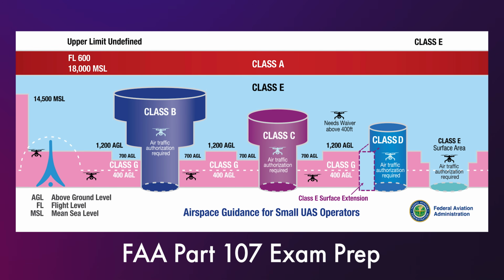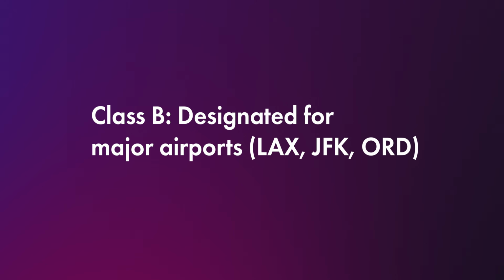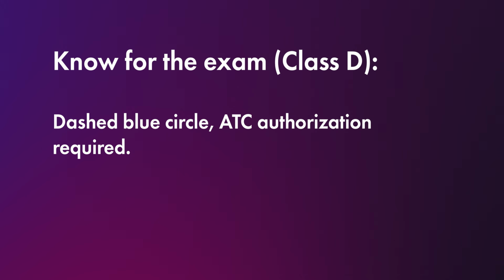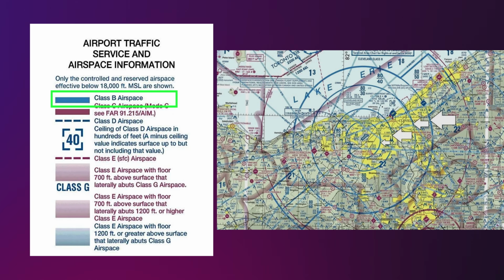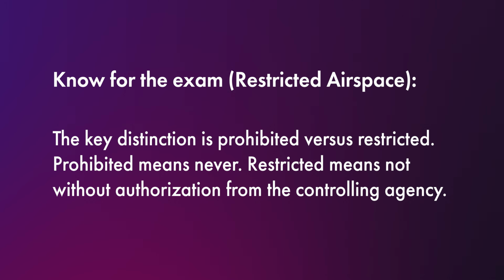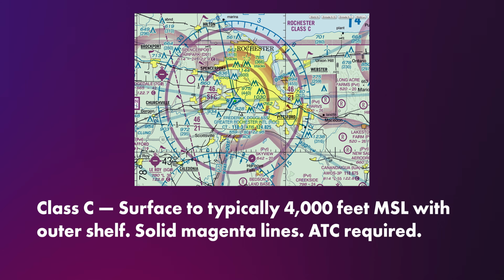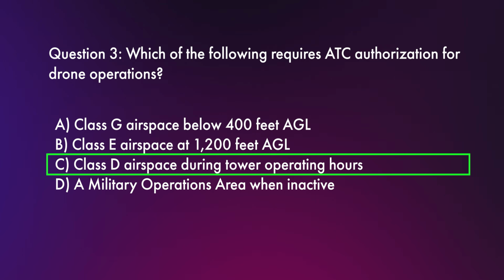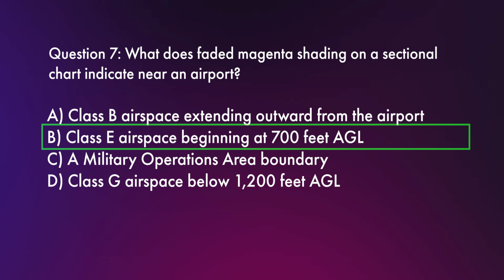FAA Part 107 Airspace Classifications Explained | Drone Pilot Study Guide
Airspace classification is one of the most heavily tested topics on the FAA Part 107 knowledge exam, and one of the few topics that stays relevant every time you fly professionally. In this video we break down all six classes of airspace, how to identify each one on a sectional chart, altitude limits, special use airspace, and everything else you need to know for the exam and in the field.

We cover Class A through G in detail, including the chart symbology that distinguishes each class, the nuances of Class E surface extensions, prohibited and restricted areas, Military Operations Areas, and Temporary Flight Restrictions.

We wrap up with a seven-question quiz built around the types of questions that actually appear on the Part 107 knowledge test. Whether you're studying for your exam or want a solid refresher as a working drone pilot, this one's for you.

Some of the links in our video descriptions are affiliate links, which means at no extra cost to you, we will make a small commission if you click them and make a qualifying purchase.

Tools we recommend:
Aloft (free) — the app we use to check airspace and NOTAMs before every shoot
DJI Air 2S — the drone we use for client work and tutorials
ND Filters — essential for controlling exposure in bright conditions
2026 Aeronautical Chart User's Guide — the FAA's official chart symbology reference, useful to have alongside our videos

Let us know what type of content you'd like us to make next!